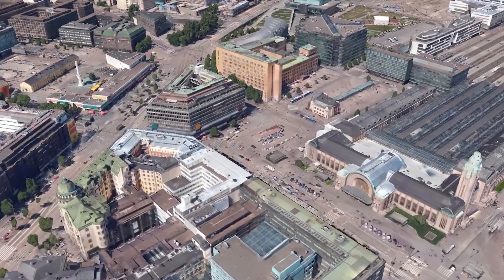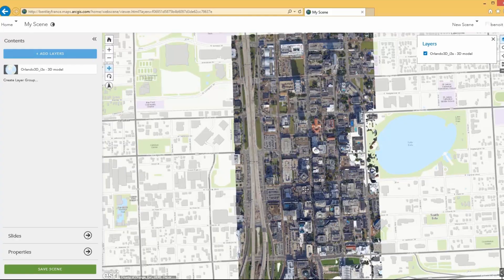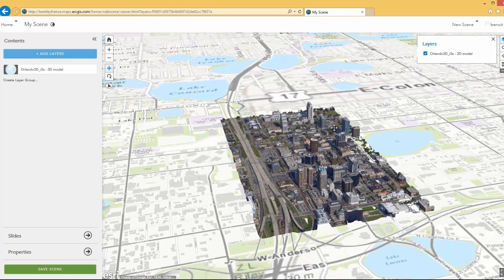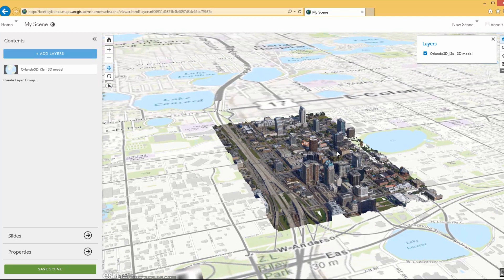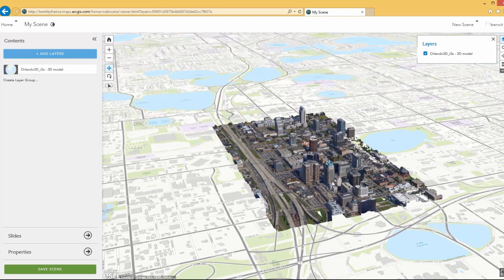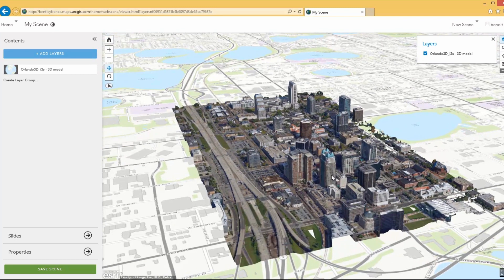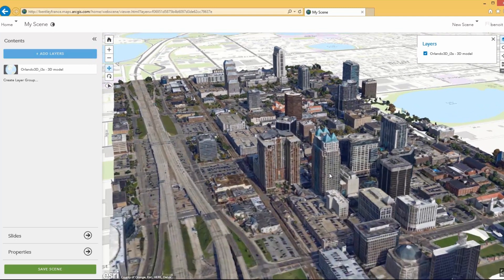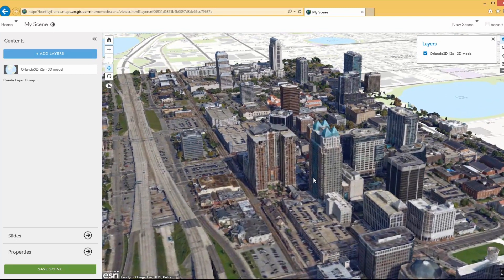Upgrade Your Current Photogrammetry Software to Bentley's ContextCapture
There has never been a better time to upgrade your existing 3D photogrammetry software to ContextCapture. Watch this video to learn more. to learn more.

ContextCapture quickly generates photo-realistic, georeferenced, and engineering ready 3D models from simple digital images and/or LiDAR.